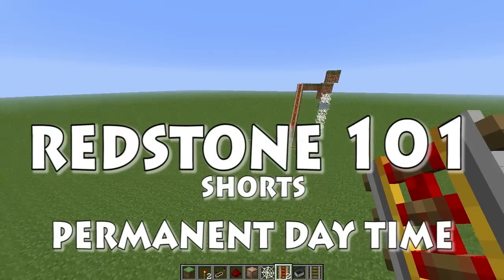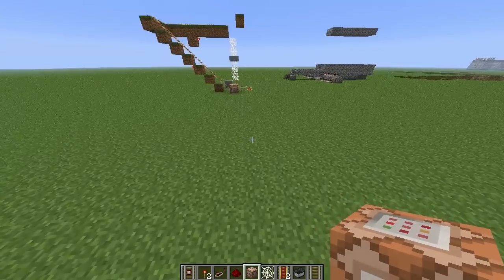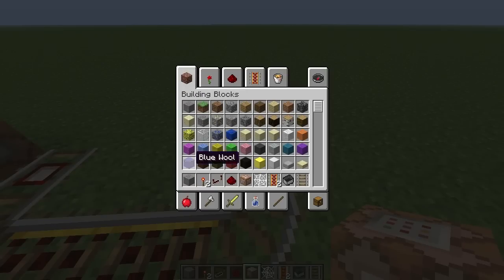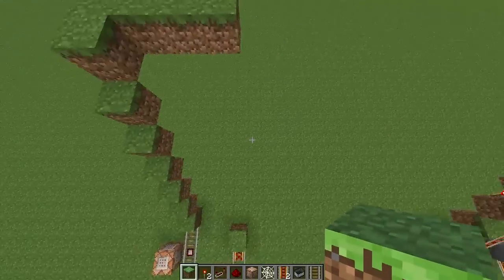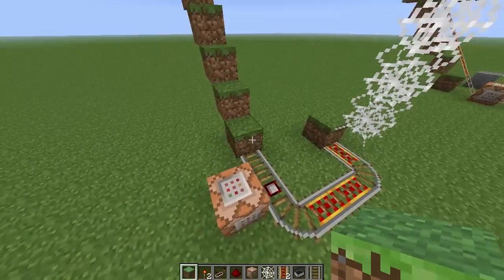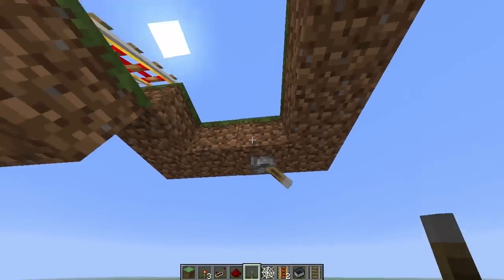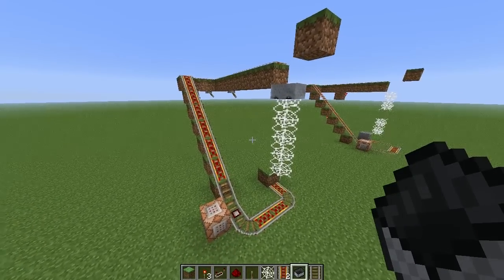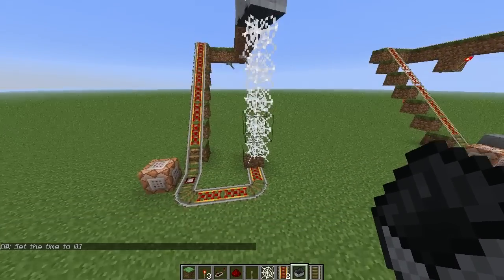Permanent Daytime - Redstone 101 #7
Redstone Shorts, usually involving the latest snapshop, little quirks that help when doing stuff. This little device can be put anywhere in your map, provided the chunks are loaded, and it will stop your world from turning night.